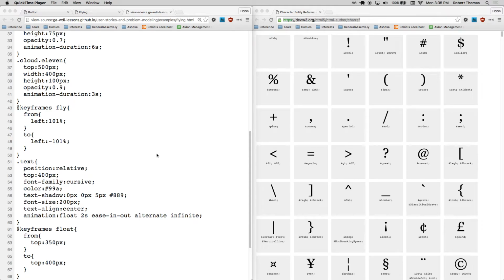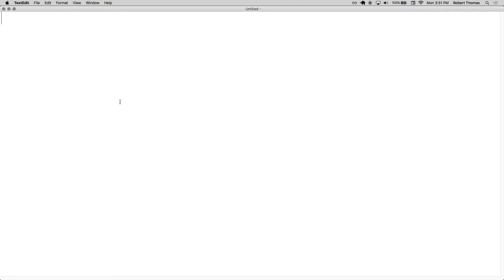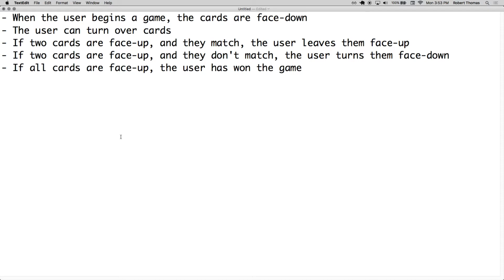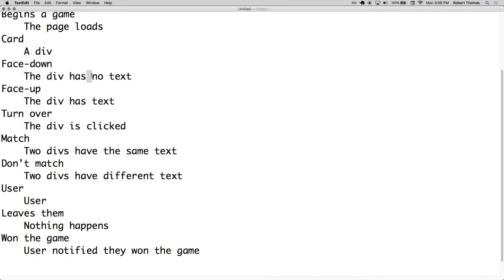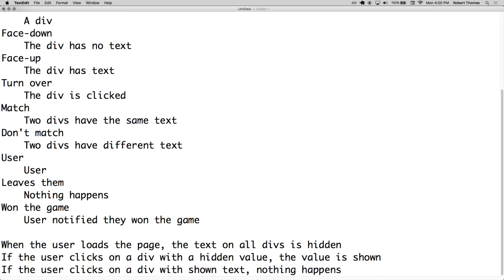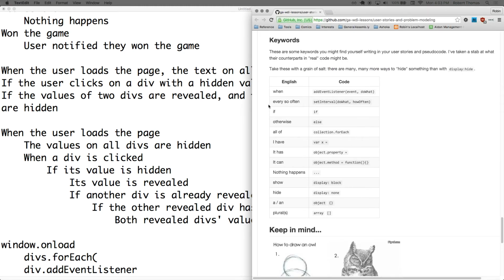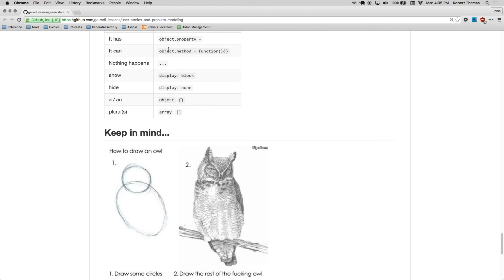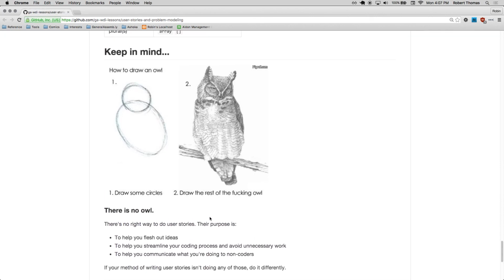User Stories and Problem Modeling, 3/3